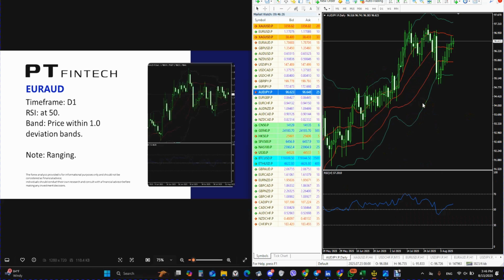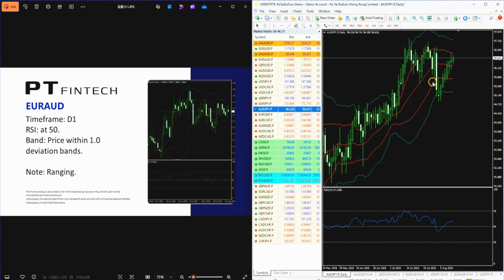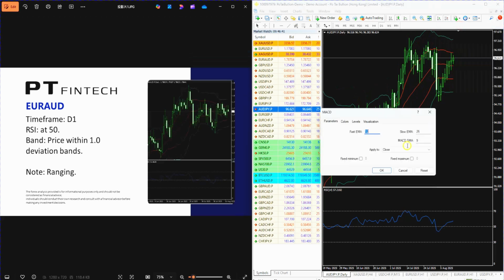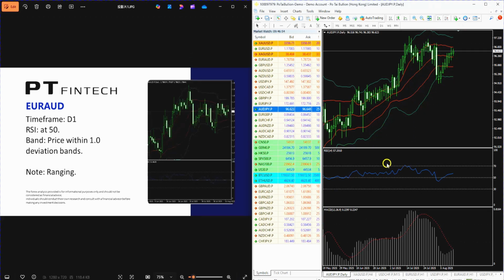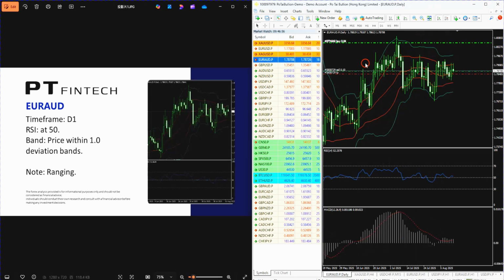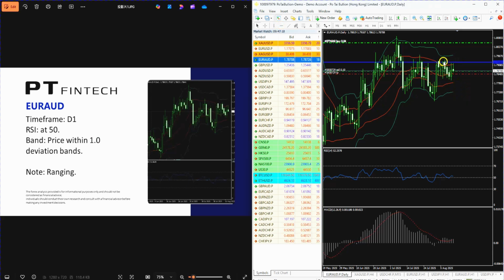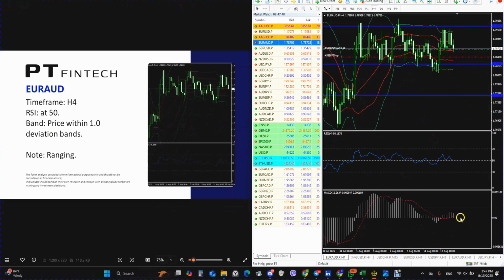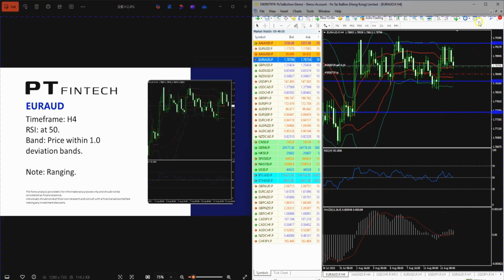PTips: EURAUD Technical Analysis (August 13, 2025)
Are you trading blindly?
Get ahead with this real-time forex market analysis with PTips where we break down key price levels, trends, and potential setups using RSI and Bollinger bands as the base.

✅ What you’ll learn in this video:
Risk management tips while planning trades
Live examples

Perfect for traders who want to improve their technical analysis and stay updated with current market conditions.